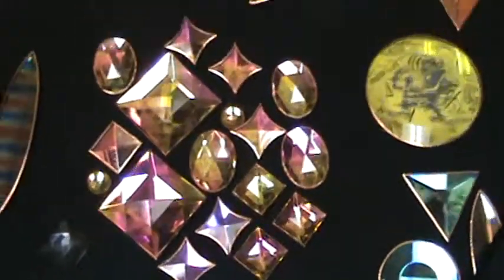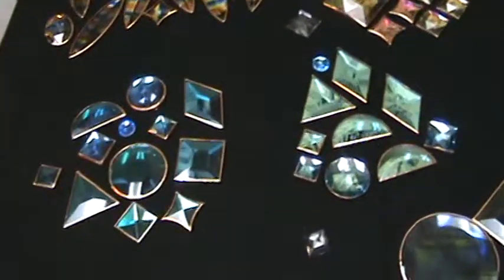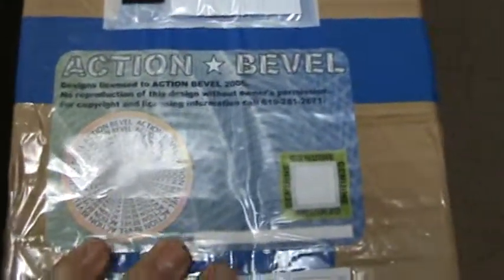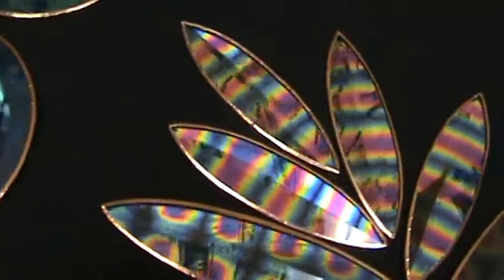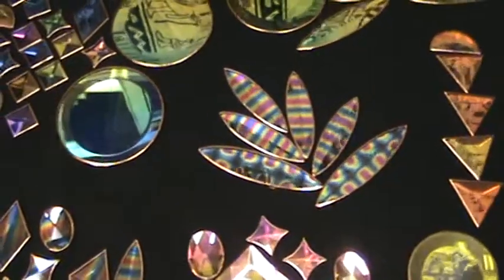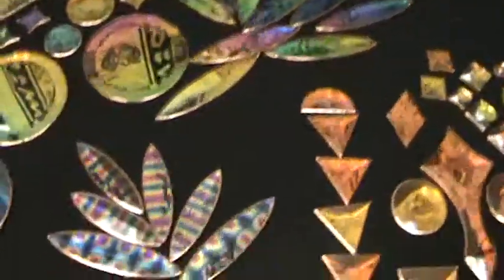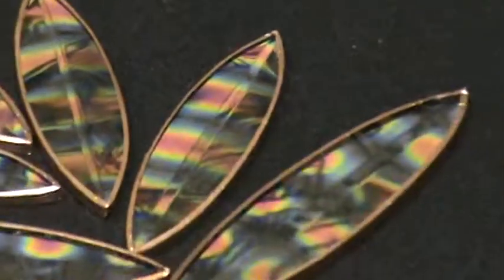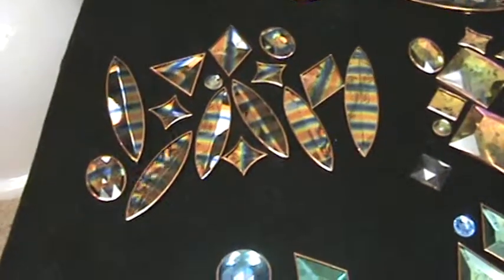Dichroic Bevels Jewel dsg32 RBA-gmb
when I am fusing glass in a kiln, this is one of my favorite CBS dichroic glass effects I used being called Rainbow A or RBA - green/magenta/blue. Beautiful as bevels toooooo